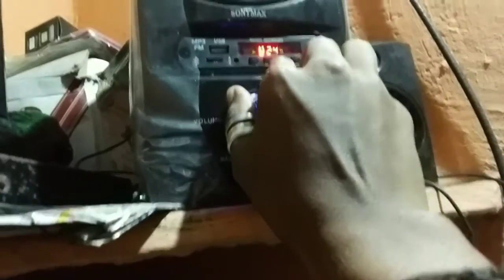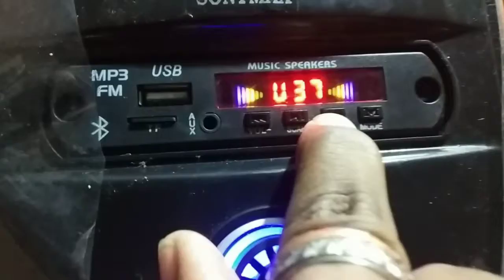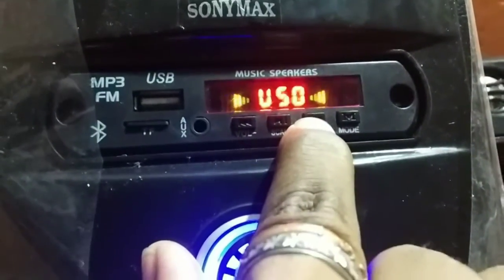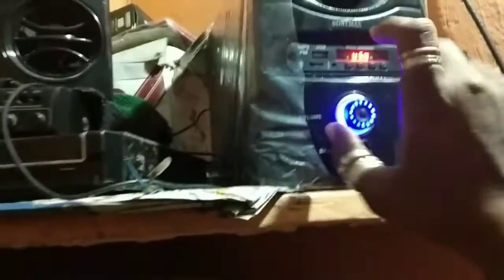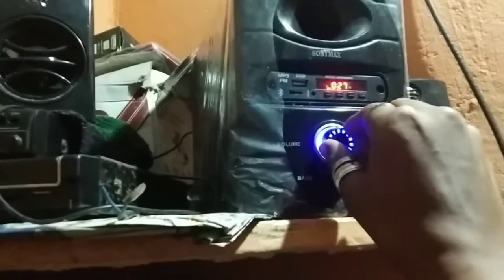when no one at home , but home theatre system ka sharaaa mele to pagal pandi to banti hi boss